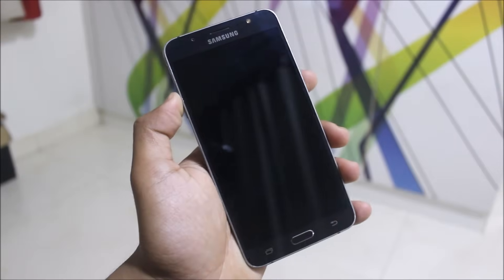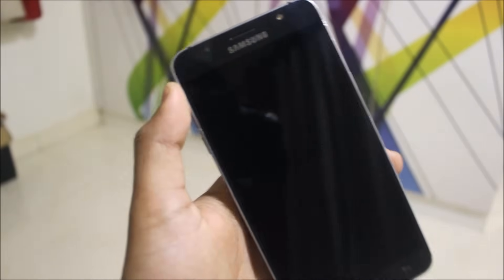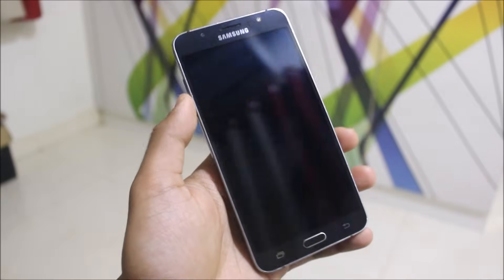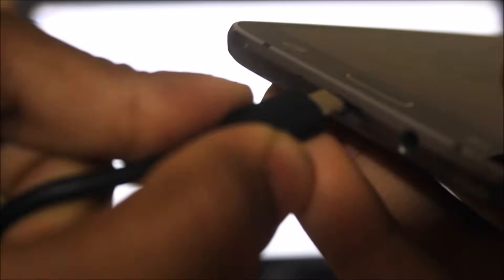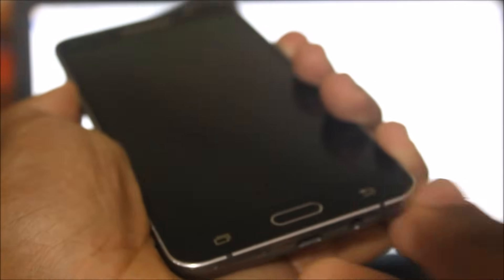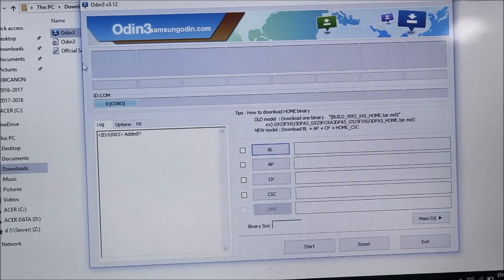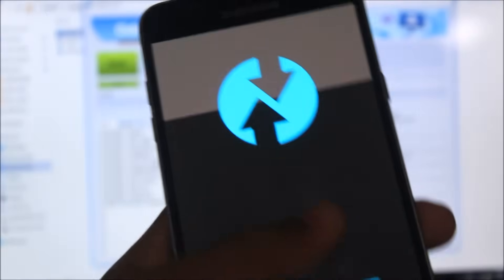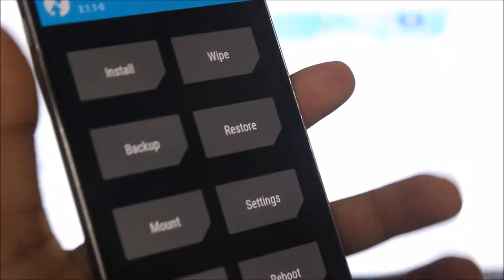[FIXED] Could Not Do Normal Boot, INVALID KERNEL LENGTH!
In this video, I've fixed another issue which I experienced. I searched the whole internet and found nothing :(

Then I tried myself flashing older version of TWRP and it worked.

So, using my fix will save your older data on your current rom :)

If I experience more such problems, I will make solution videos on that. These solutions videos are not only for fixing stuff but also for avoiding the mistake next time your perform something without knowledge :)